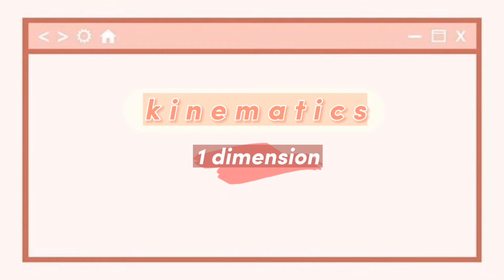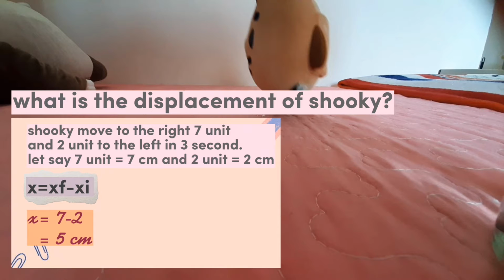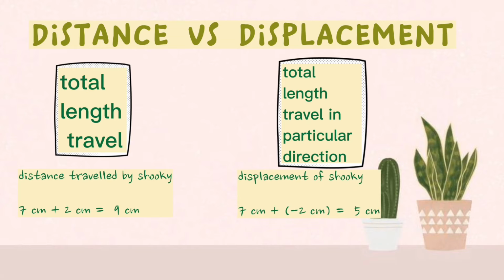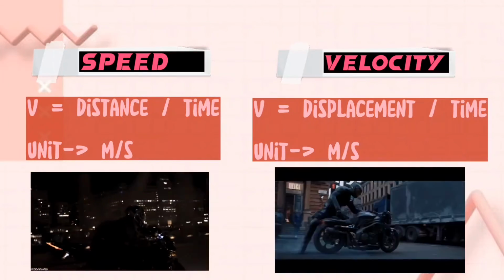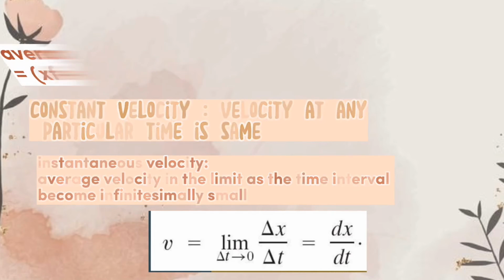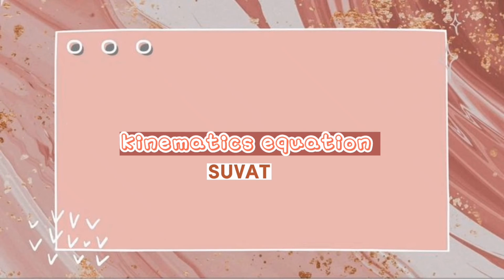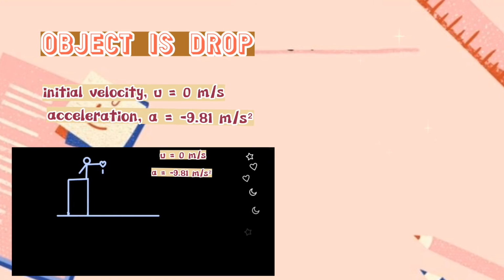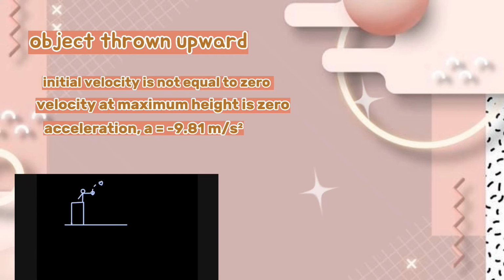PHYSICS : KINEMATICS IN ONE DIMENSION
KRPH10
physics assignment due 10/10/2022

asneyda natasya binti epom
incheon